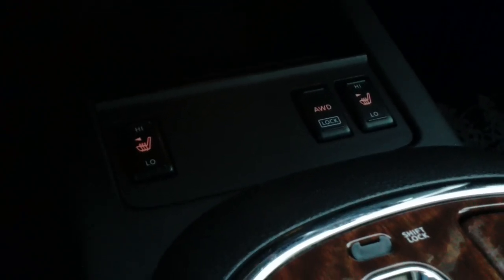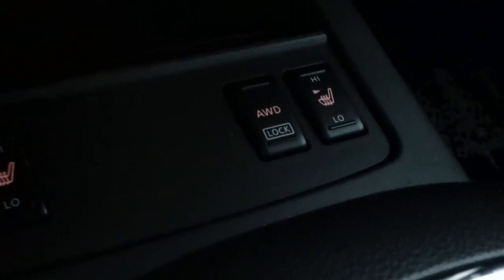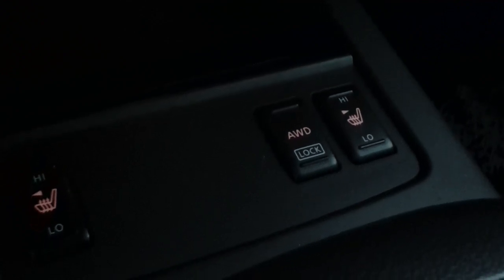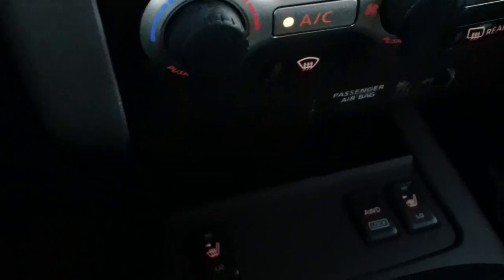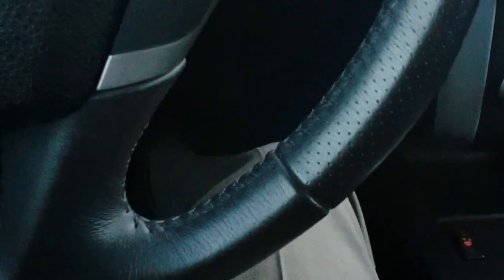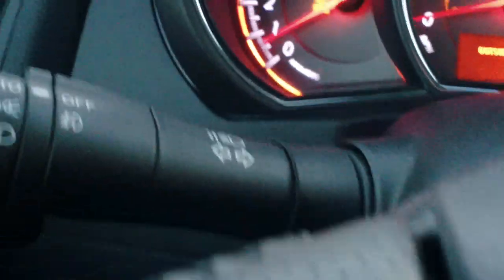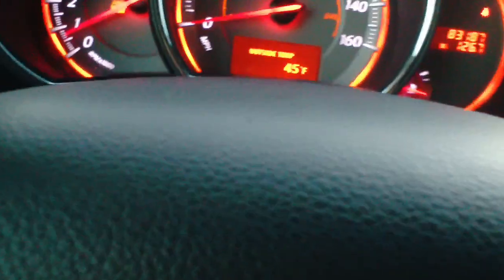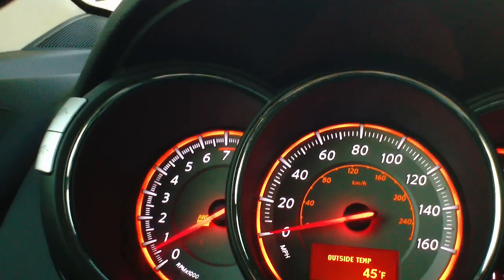HOW TO USE THE AWD LOCK ON A NISSAN MURANO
Specializing in:
We specialize in all makes and models.
 * AC Cobra
    * Acura
    * Alfa Romeo
    * American Motors
    * Aston Martin
    * Audi
    * Austin Healey
    * Bentley
    * Bitter
    * BMW
    * Bricklin
    * Bugatti
    * Buick
    * Cadillac
    * Chevrolet
    * Chrysler
    * Daewoo
    * Daimler
    * DaimlerChrysler
    * DeLorean
    * Dodge
    * Duesenberg
    * Eagle
    * Ferrari
    * Fiat
    * General Motors
    * Geo
    * GMC
    * Honda
    * Hummer
    * Hyundai
    * Infiniti
    * International
    * Isuzu
    * Jaguar
    * Jeep
    * Jensen
    * Kaiser
    * Kia
    * Lamborghini
    * Land Rover
    * Lexus
    * Lincoln
    * Lotus
    * Maserati
    * Maybach
    * Mazda
    * McLaren
    * Mercedes-Benz
    * Mercury
    * MG
    * Mini
    * Mitsubishi
    * Morgan
    * Morris
    * Nissan
    * Oldsmobile
    * Opel
    * Packard
    * Plymouth
    * Pontiac
    * Porsche
    * Proton
    * Puma
    * Renault
    * Riley Motor Cars
    * Rolls-Royce
    * Rover
    * Saab
    * Saturn
    * Scion
    * Skoda
    * Subaru
    * Sunbeam
    * Suzuki
    * Toyota
    * Triumps
    * Volkswagen
  * Volvo